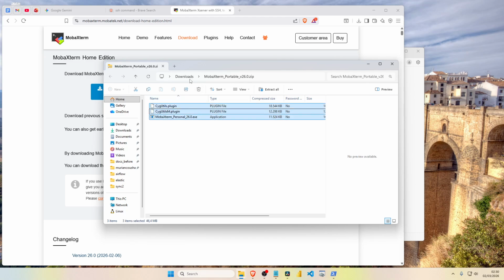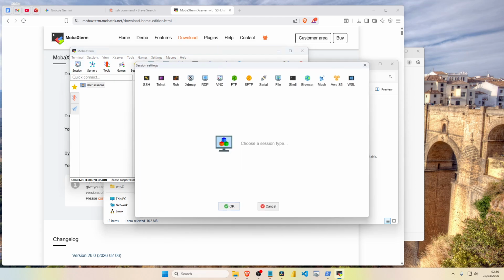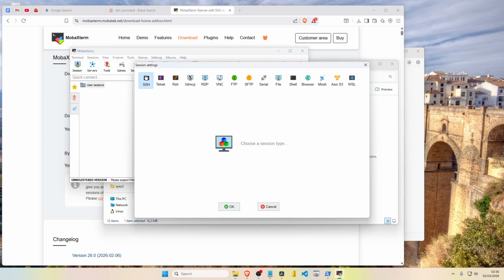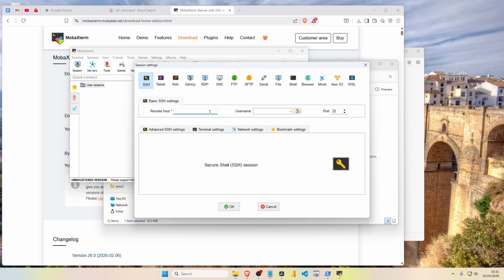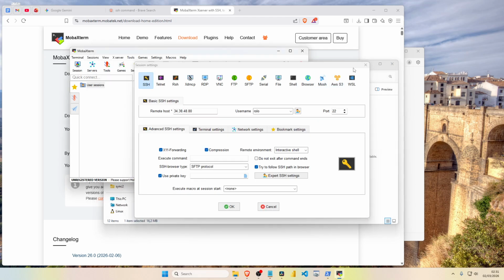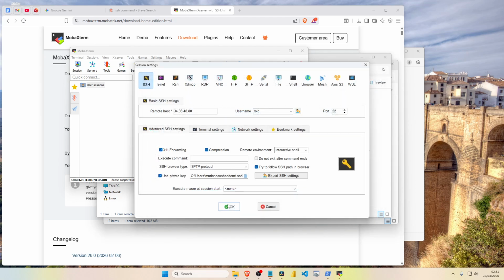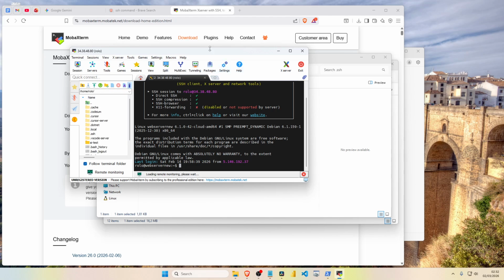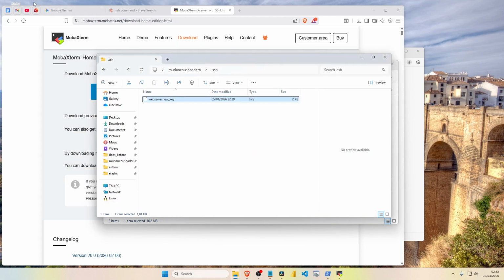Install MobaXterm for remote ssh​